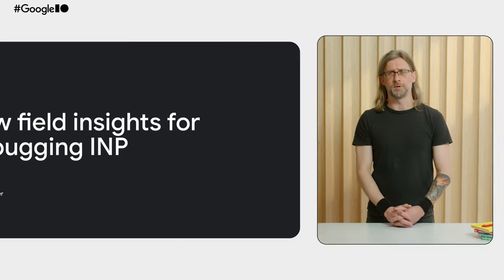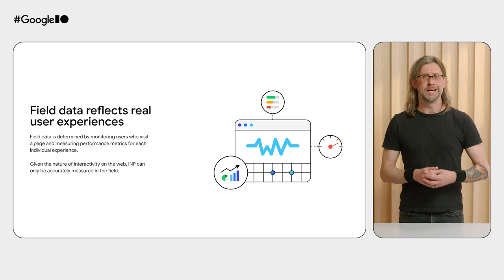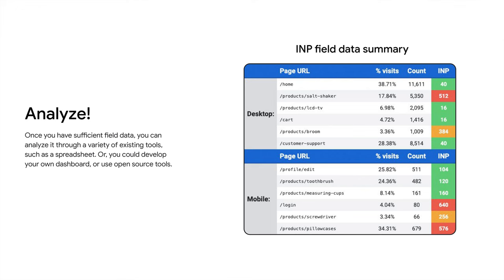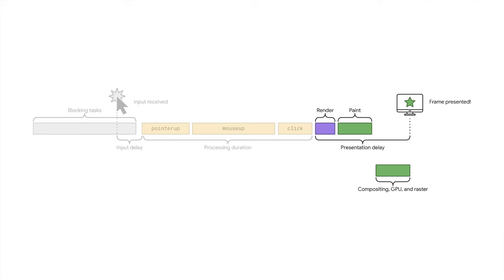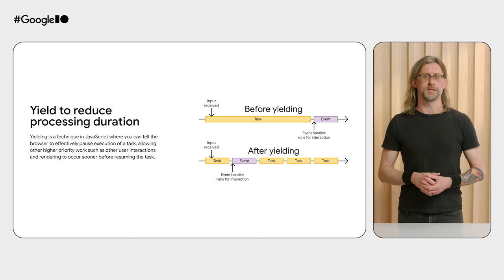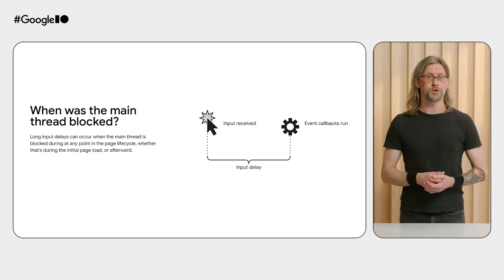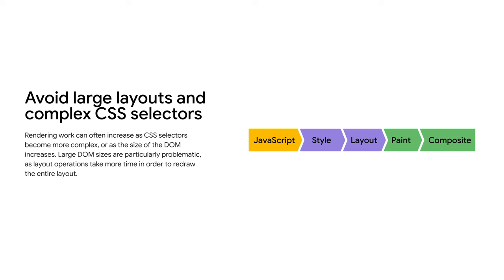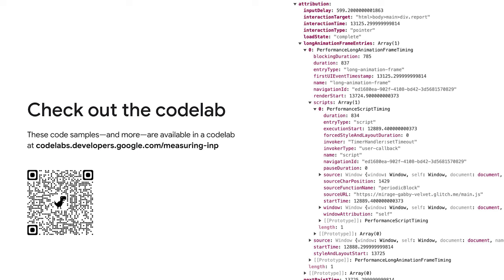New field insights for debugging INP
Interaction to Next Paint (INP) is a Core Web Vital that measures how responsive a page is to interactions. Due to INP's scope, it can be difficult to identify why some interactions are slow. Learn how to use new Chrome APIs that provide detailed information on the causes behind slow interactions, and how to collect insights from your website's actual users in a new release of the web-vitals JavaScript library.

Speakers: Jeremy Wagner

Products Mentioned: Chrome DevTools, Web Vitals for Chrome